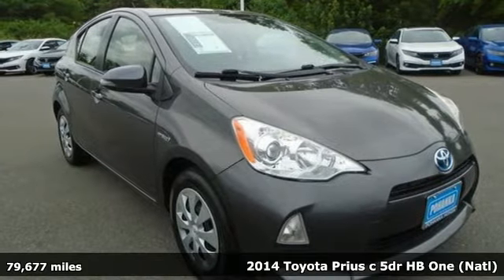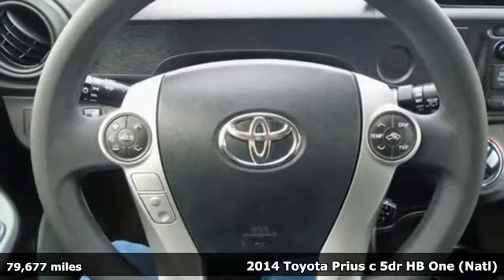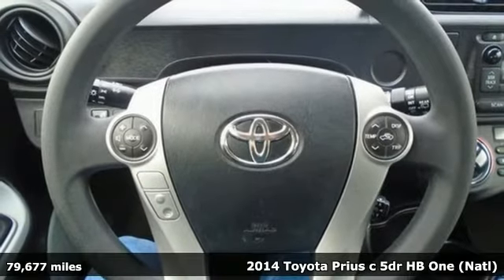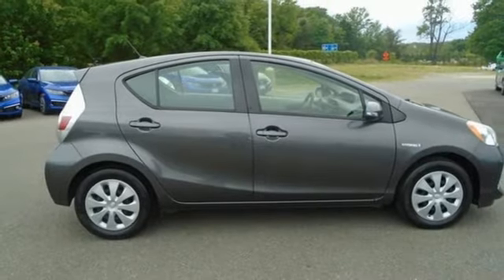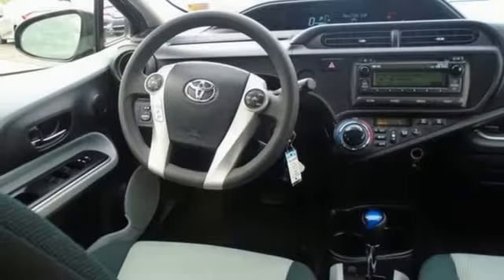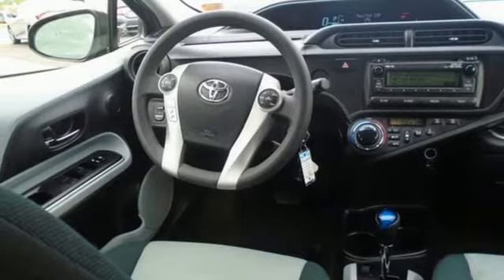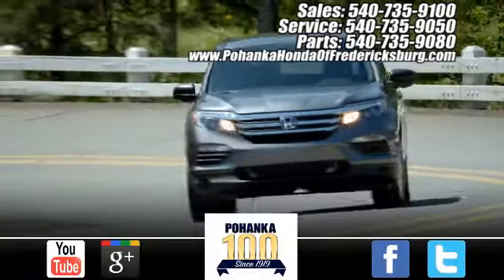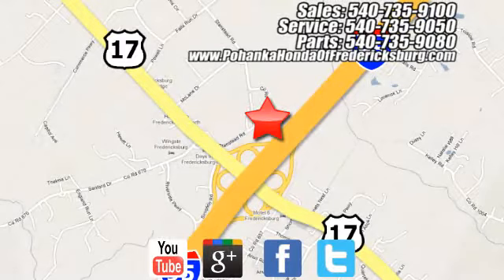Used 2014 Toyota Prius c Fredericksburg VA Richmond, VA FMU218881A - SOLD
Year: 2014
Make: Toyota
Model: Prius c
Trim: One
Engine: 1.5L 4-Cylinder Atkinson-Cycle VVT-i
Transmission: CVT
Color: Gray
Interior: Gray
Mileage: 79677
Stock #: FMU218881A
VIN: JTDKDTB39E1572482
**CARFAX ONE-OWNER** **CLEAN CARFAX** **STEERING WHEEL MOUNTED AUDIO CONTROLS** **CRUISE CONTROL** **REAR WINDOW WIPER BLADE** **SATELLITE RADIO** **ECO MODE** **EV MODE** **MAGNETIC GRAY METALLIC** **2014 TOYOTA PRIUS C ONE** **FWD** **CVT** **1.5L 4-Cylinder Atkinson-Cycle VVT-i**br53/46 City/Highway MPGbrOdometer is 21240 miles below market average!brbrWe make every effort to provide accurate information but please verify options and price with management before purchasing. All vehicles are subject to prior sale. All financing is subject to approved credit. Dealer installed options are additional. Stock photo colors, options and trim levels may vary. Not responsible for typographical errors. Published price subject to change without notice to correct errors and omissions or in the event of inventory fluctuations. Vehicles may be in transit to dealer. Vehicle photos may not match exact vehicle. Please call to confirm availability status. All prices exclude taxes, title, license, and a $899 documentation fee. Model tested with standard side airbags (SAB). Government 5-Star Safety Ratings are part of the National Highway Traffic Safety Administration (NHTSA). New Car Assessment Program **Based on model year EPA mileage ratings. Use for comparison purposes only. Your mileage will vary depending on driving conditions, how you drive and maintain your vehicle, battery pack age/condition, and other factors.

Address:
60 South Gateway Drive